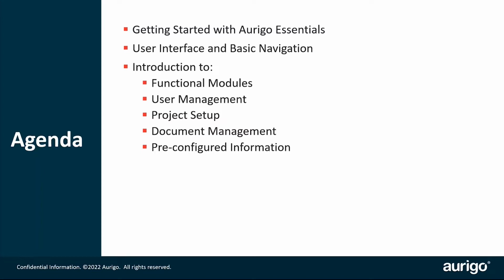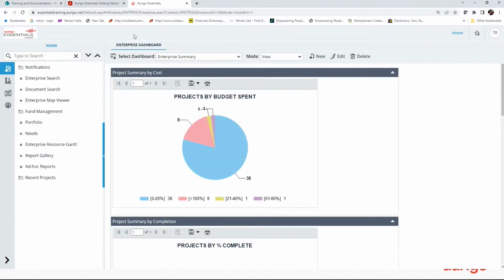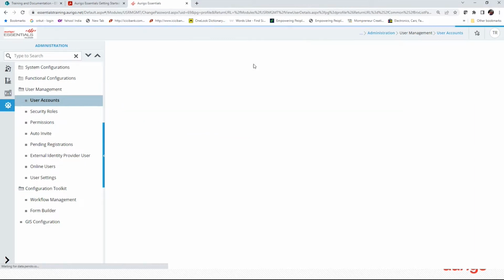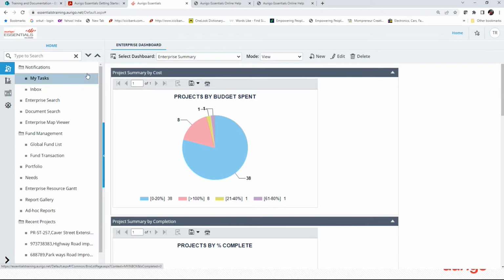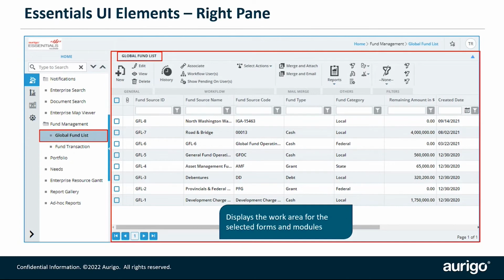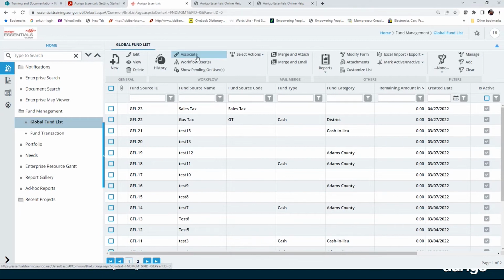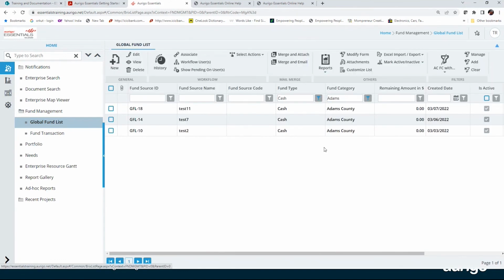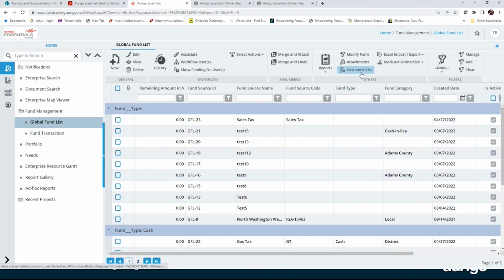Aurigo Essentials Functional Training Part 01: Getting Started